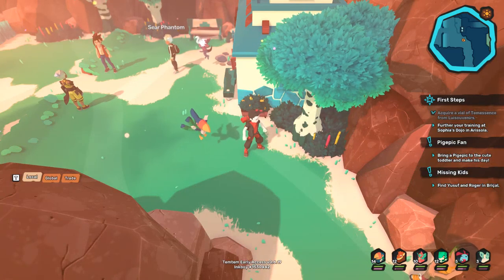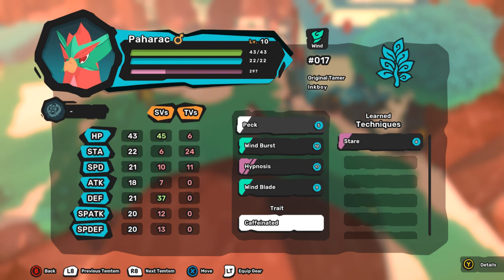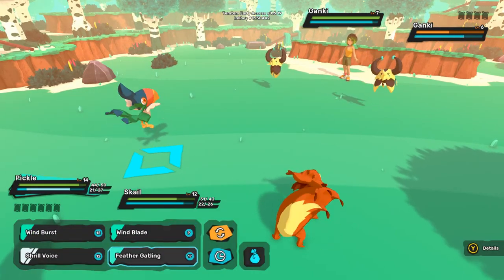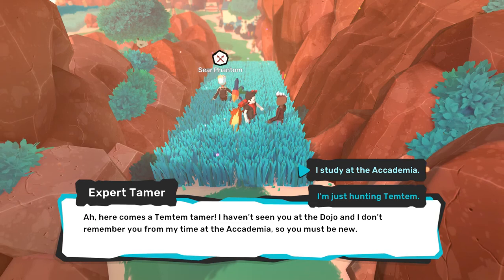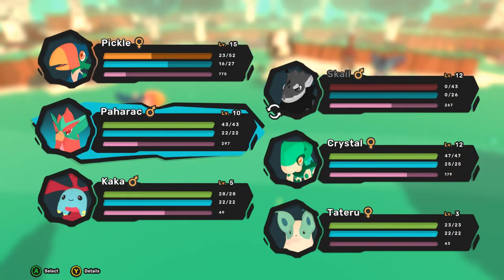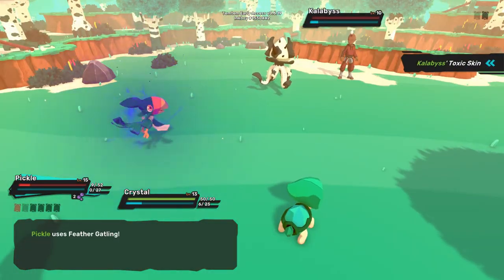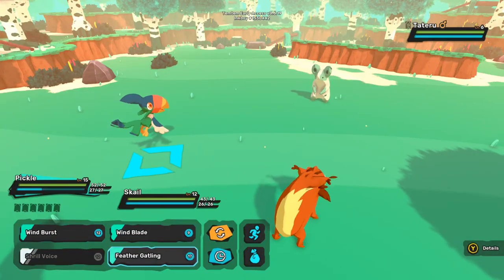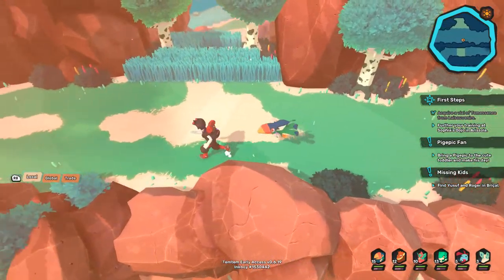Let's Play Temtem episode 5